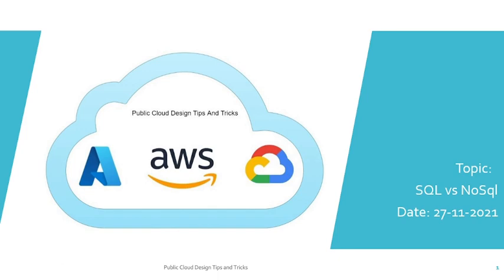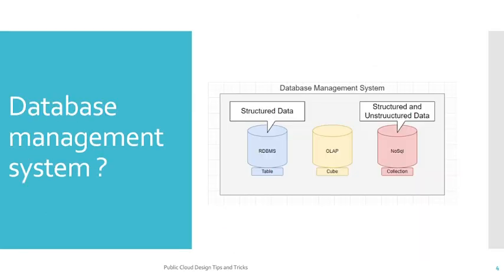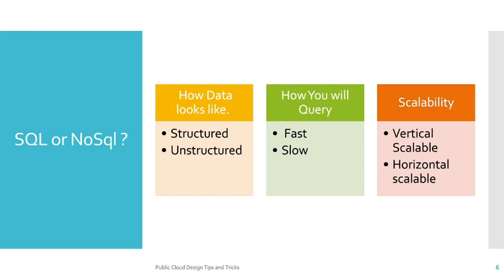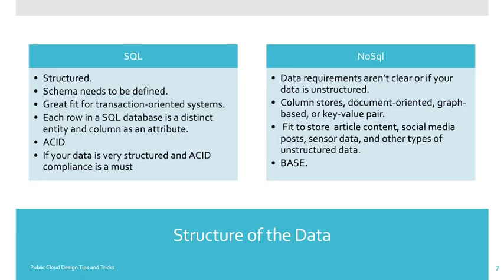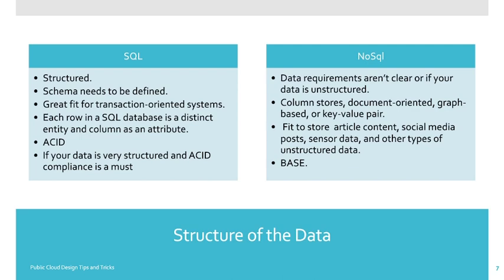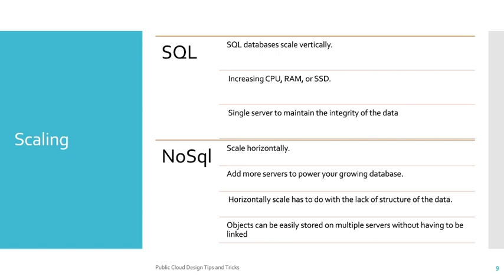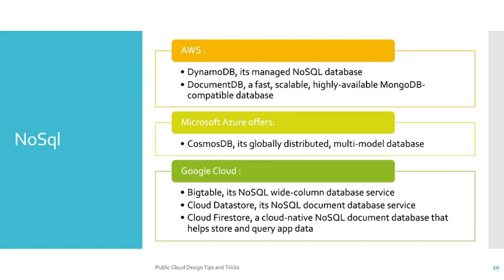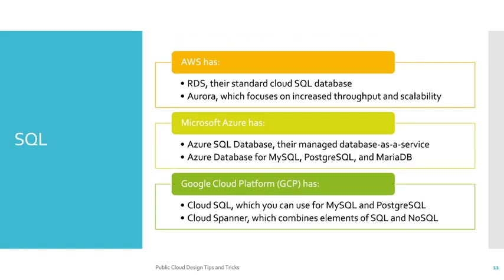Fundamentals of NoSql Database | SQL vs NoSql | Database selection design criteria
In this video We have described the below topics .
1: What is DBMS ?​
2: What is NoSql Database ?​
3: Design Consideration SQL Vs NoSql.​
4: Structure of Data.​
5:How to Query Data?​
6:Scalability ​.
References :​